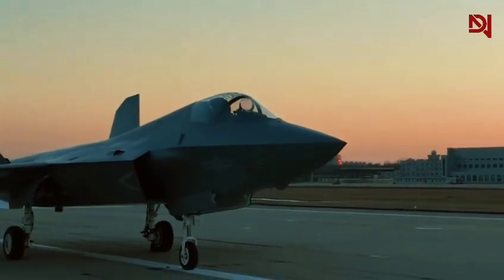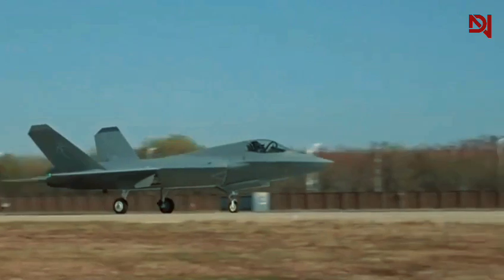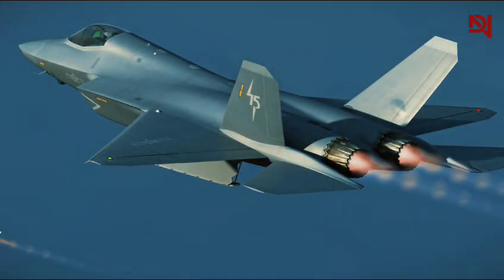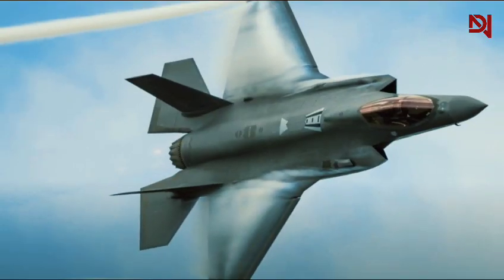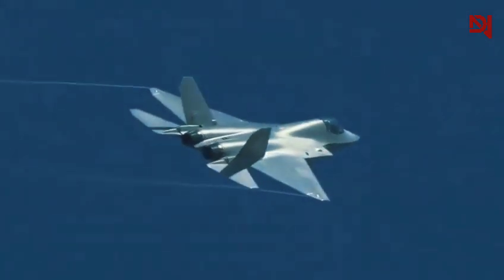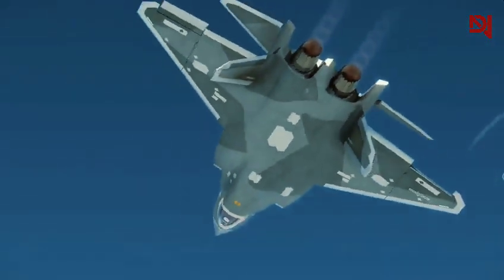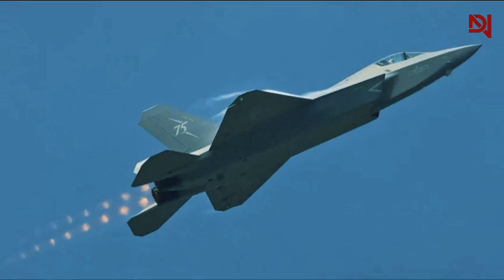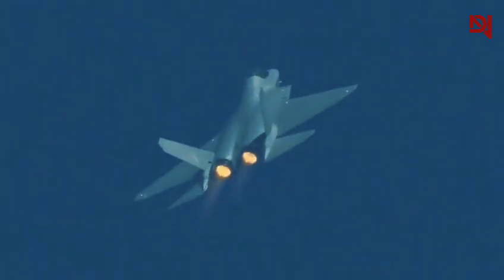Chinese J-35 Stealth Fighter: Is This China's Copy of an F-35?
This video examines the Chinese J-35 stealth fighter and its similarities to the American F-35 Lightning II. We explore:

Visual comparisons between the J-35A and F-35, Technological differences in propulsion and avionics, Strategic implications for the Asia-Pacific region.

Our analysis of the Chinese stealth fighter reveals how seemingly identical aircraft, like the new J-35A stealth fighter jet and the F-35, can have significant performance variations. With a focus on the J-35 stealth fighter and its evolution as a key asset for China, we discuss how the J-35 China stealth fighter compares to its global counterparts.

The video also highlights the advancements in China's stealth fighter technology, including details on the new J-35 stealth fighter jet and how it fits into China’s broader military strategy. We delve into the tactical advantages of the J-35A stealth fighter jet in aerial combat and explore its relationship with other China stealth fighter models, like the J-31 and earlier stealth fighter jets.

Whether you're interested in the stealth fighter capabilities of China or want to learn about the potential game-changers in modern aerial warfare, this in-depth look at the J-35A stealth fighter provides the insights you need. From carrier operations to cutting-edge stealth technology, this is your ultimate guide to the new J-35 stealth fighter jet and its role in reshaping global airpower.